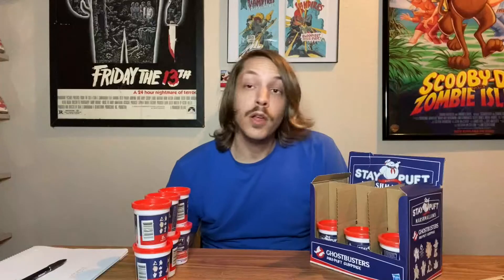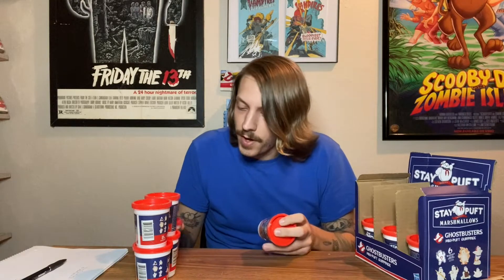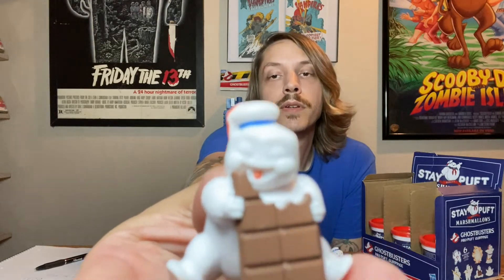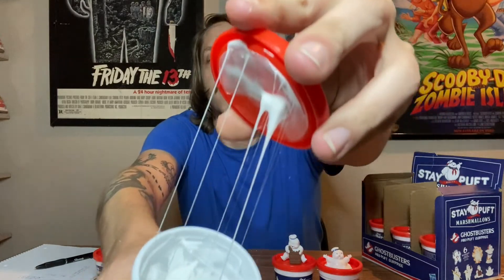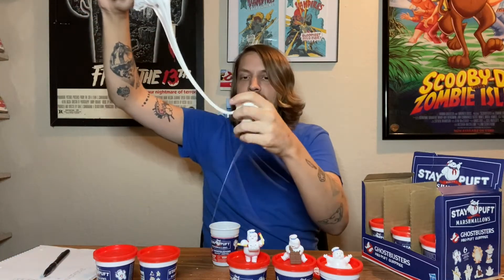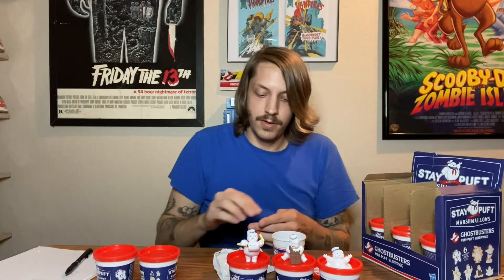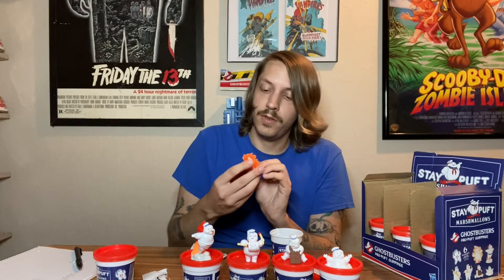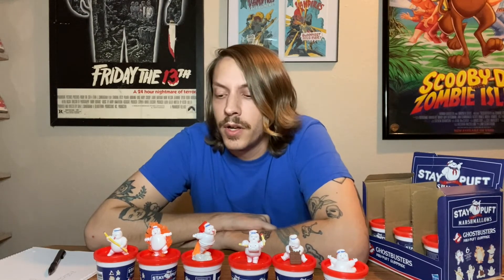Mini-Puft Surpise Unboxing!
Alec got his hands on a case. of the new Ghostbusters: Afterlife Mini-puft Surpises! watch him open the case, reveal some tricks for finding certain pufts, and make a mess.